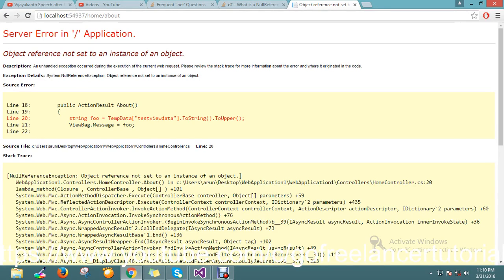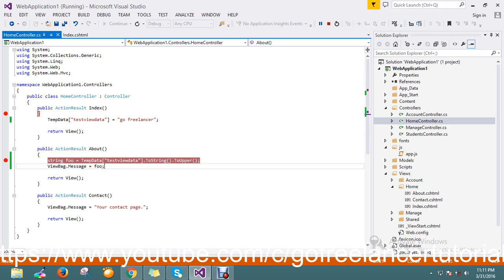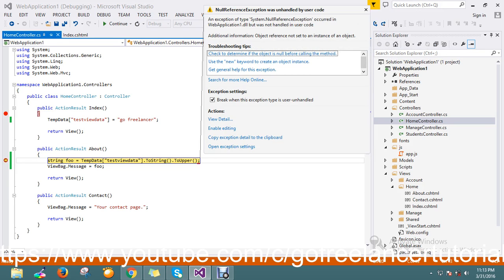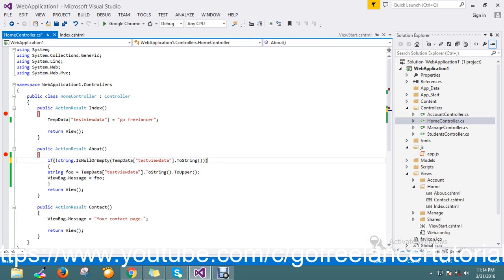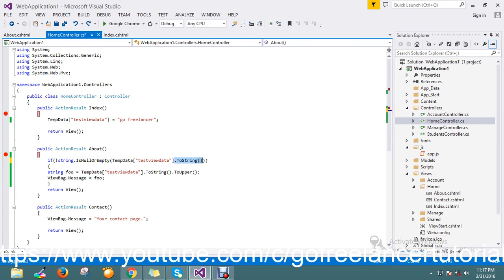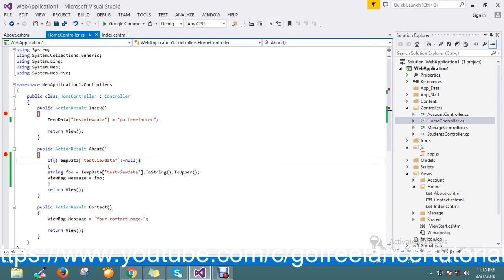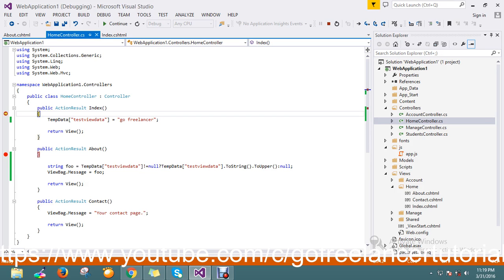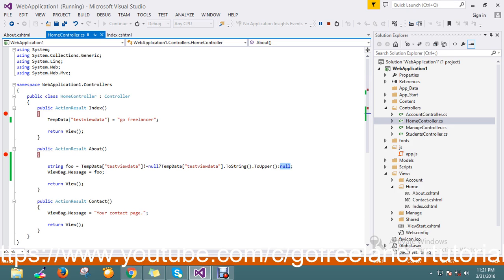What is a NullReferenceException and how do I fix it?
I have some code and when it executes, it throws a NullReferenceException, saying:

Object reference not set to an instance of an object.
What does this mean, and what can I do about it?